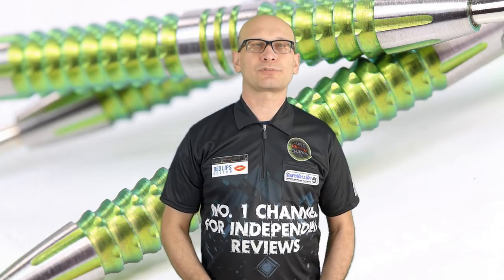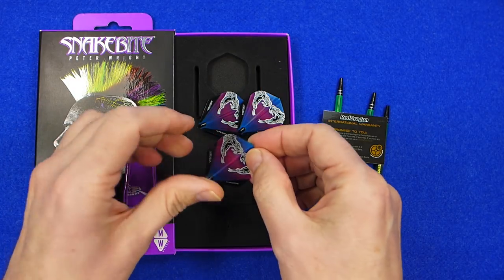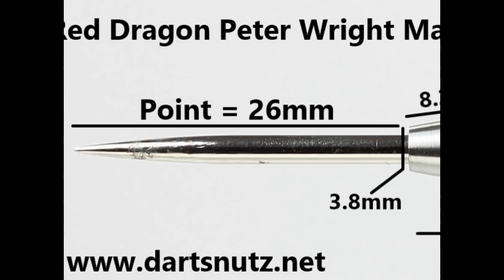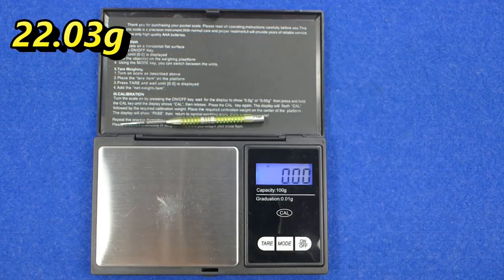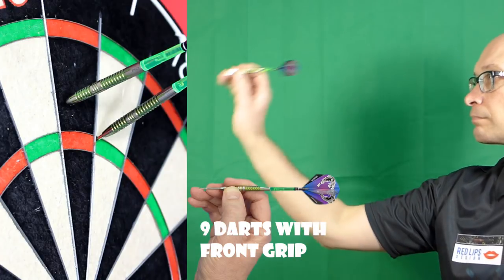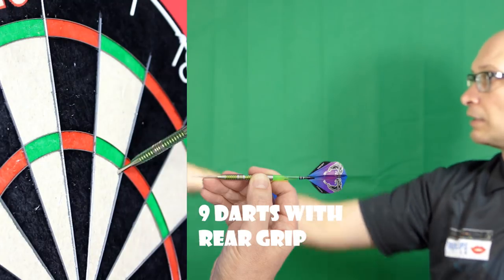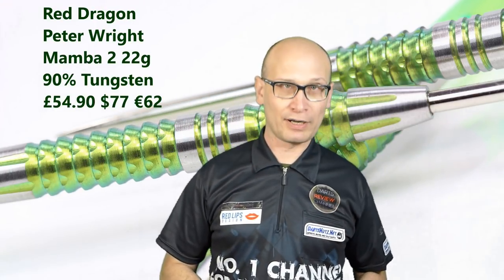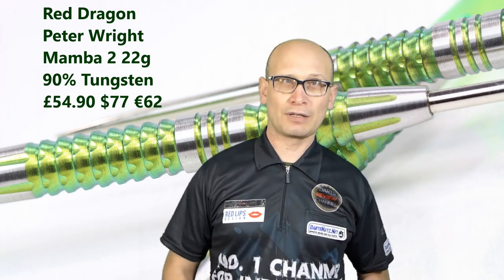Red Dragon Peter Wright Mamba 2 22g darts review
A review of the Red Dragon Darts Peter Wright snakebite Mamba 2 darts.  These are 22g and 90% tungsten with green PVD coating and high grip level.

You can buy the darts from the Red Dragon

Video Index:

Intro: 00:14
Box & Contents: 00:49
Close Look: 01:48
Detailed Dimensions: 04:02
Weight: 04:46
Balance: 05:11
Darts In Action: 05:33
Flight Slow-Mo: 08:24
Conclusion: 09:12
Outro: 10:59